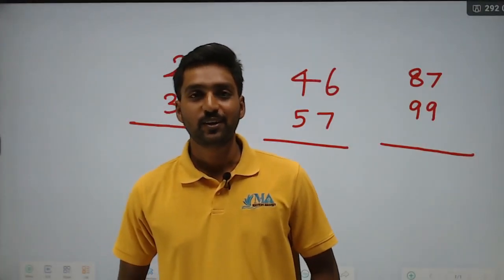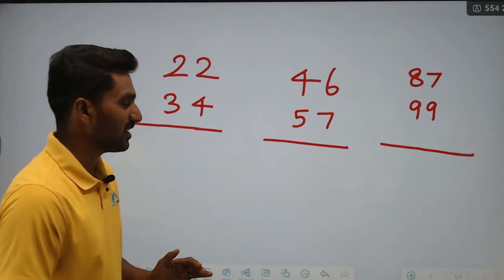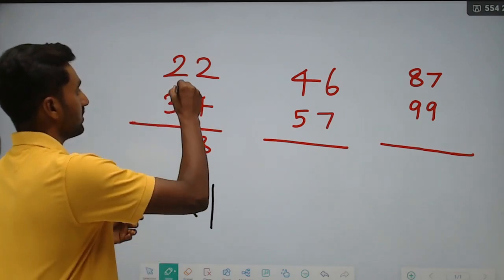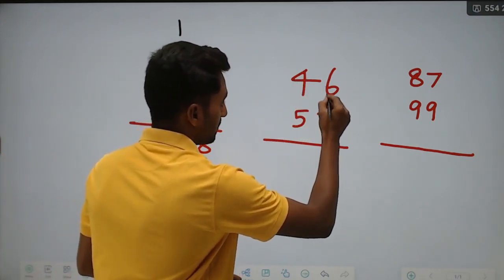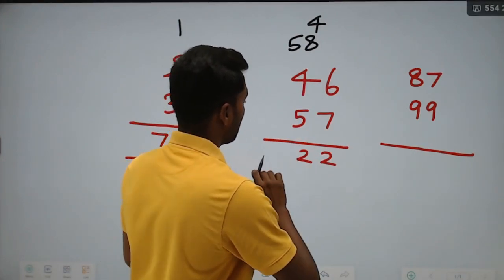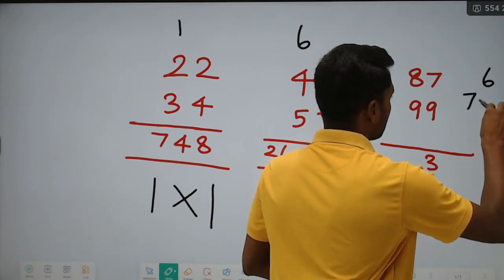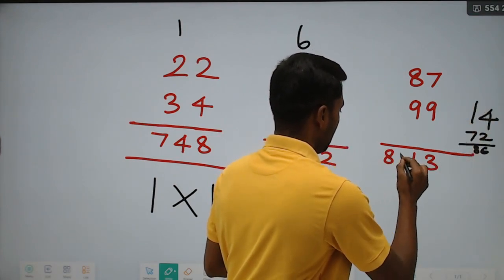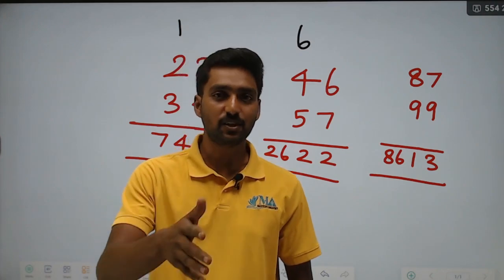Two Digit Numbers Multiplication Shortcuts | Tricks